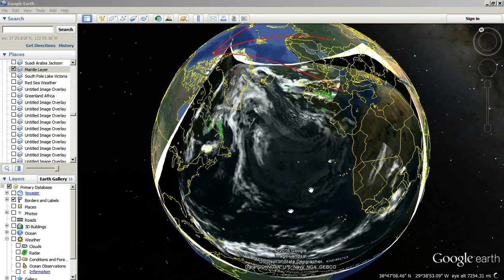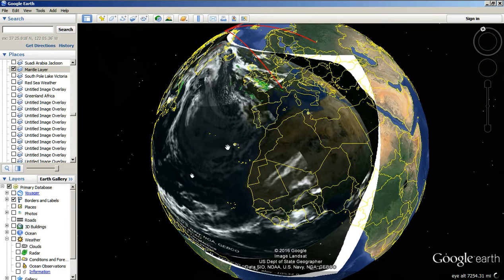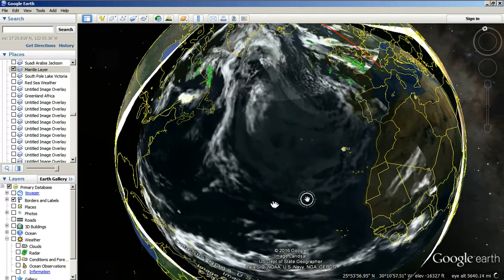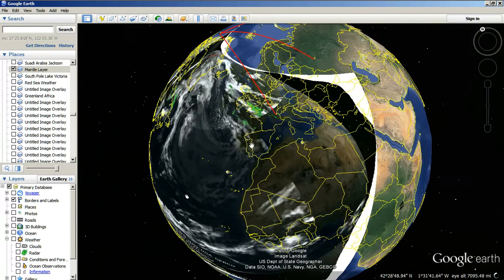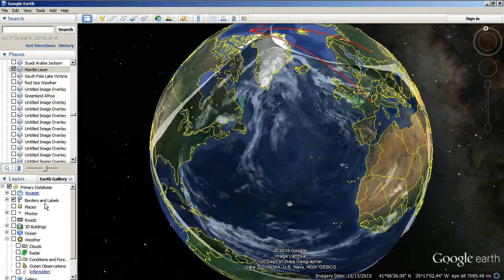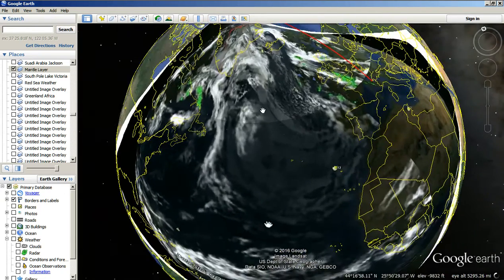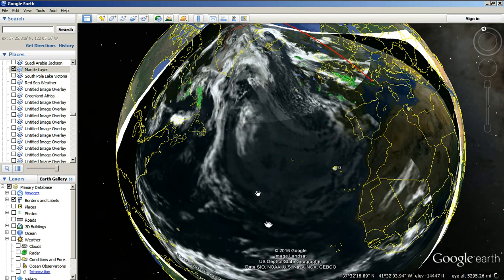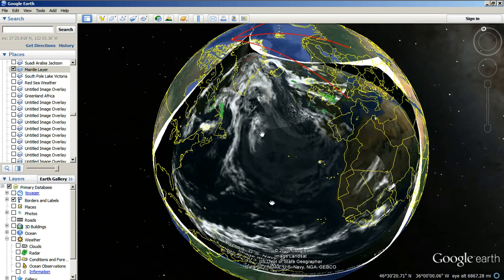HUGE PIECE OF EARTH'S CRUST IS MISSING IN THE ATLANTIC OCEAN